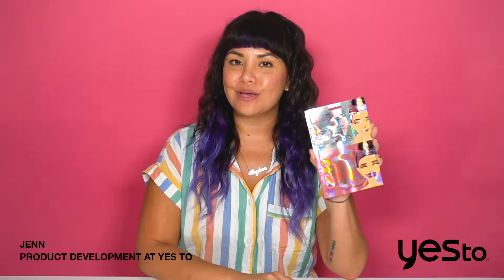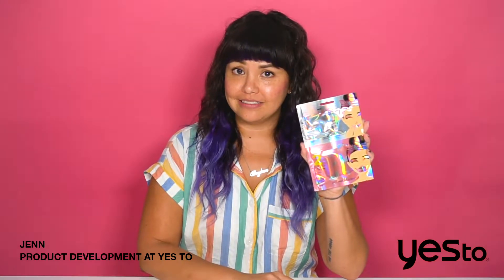Yes To Grapefruit 2-Step Iridescent Lip Kit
Say YES to sparkling kisses with the 2-Step Iridescent Lip Kit! Formulated with grapefruit, vitamin C and sodium hyaluronate, get ready to smooth and hydrate for the appearance of plumper lips!

Here's how to use it:

Step 1 - Apply scrub to dry lips and massage gently to exfoliate. Rinse with warm water or wipe off with a wet wash cloth.

Step 2 - Apply the iridescent pink unicorn lip mask to fit the curves of your lips. Leave on for 10 minutes for bright, smooth, hydrated lips. No need to pucker…that pout can be seen a mile away. Tingling? Yes! It’s working!* Too much tingling? Take it off.

97% natural ingredients.

Formulated without Parabens, SLS and Silicones.

Vegan